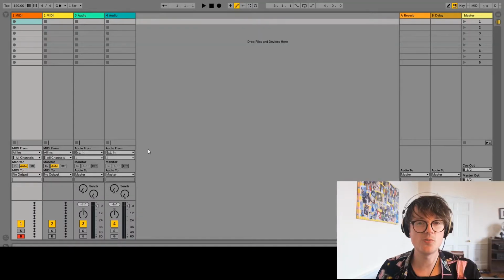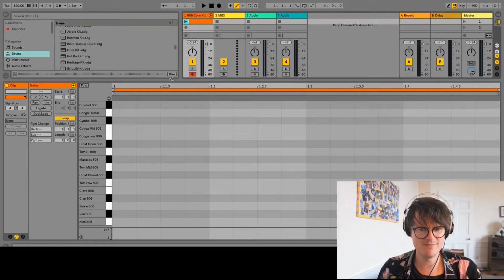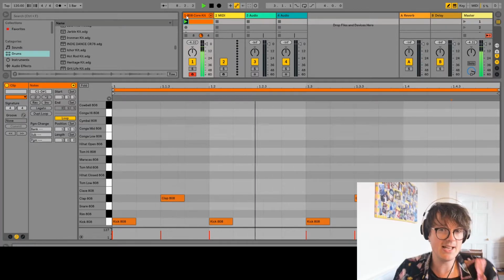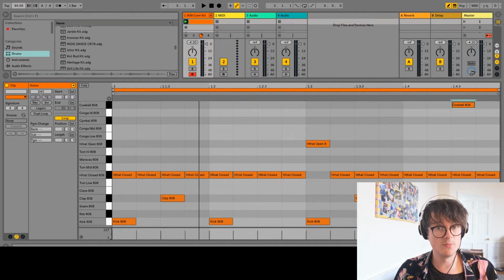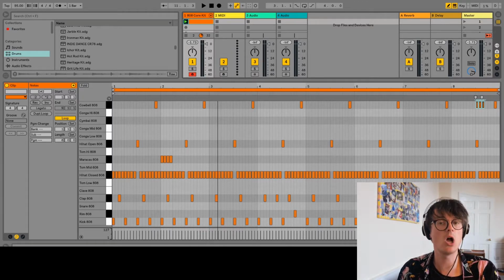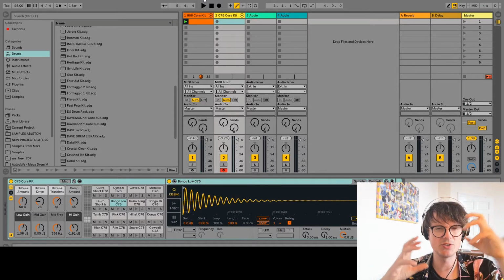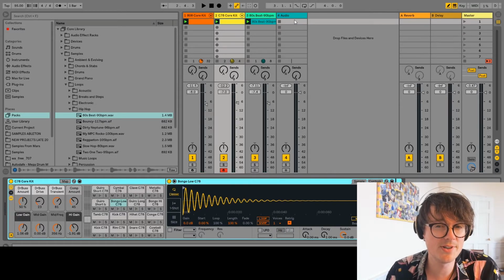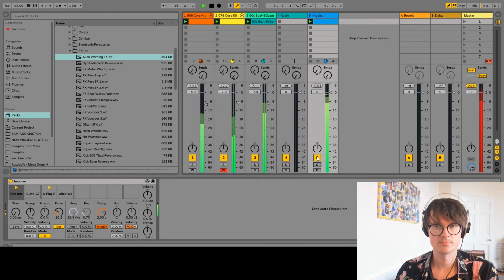Sound Lab Tutorials - Ableton - Lesson 2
Our Production tutor David Maitland takes you through the next steps in becoming a production megastar :)